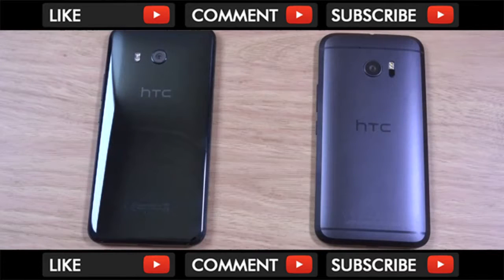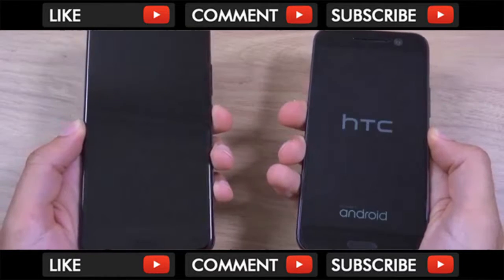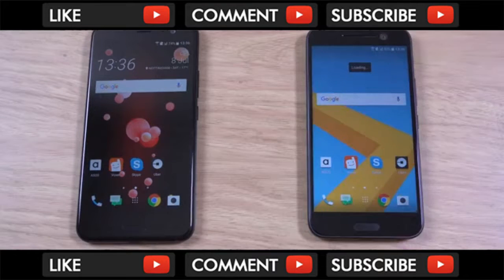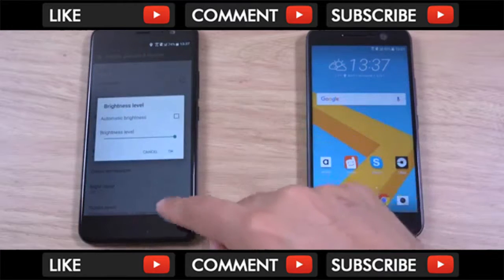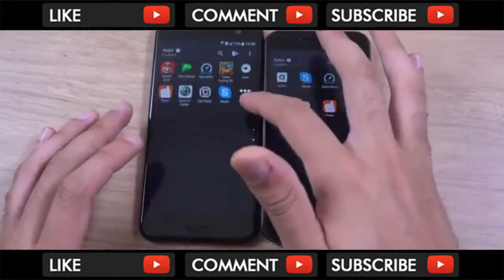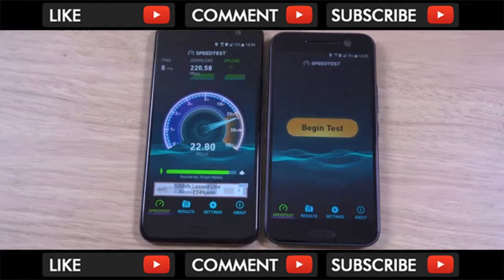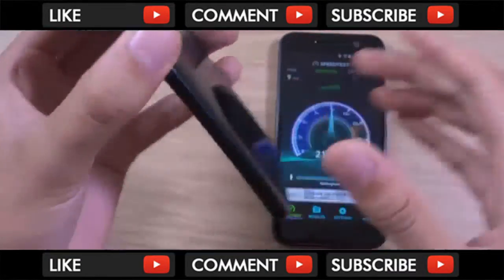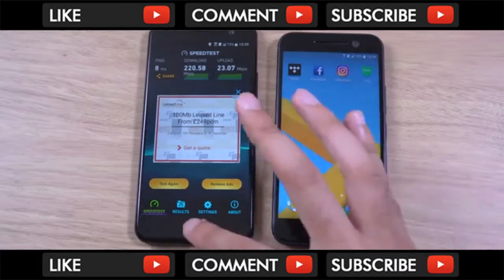HTC U11 vs HTC 10 Speed Test